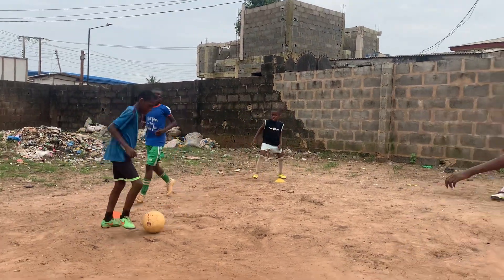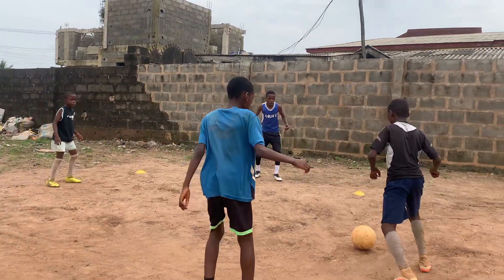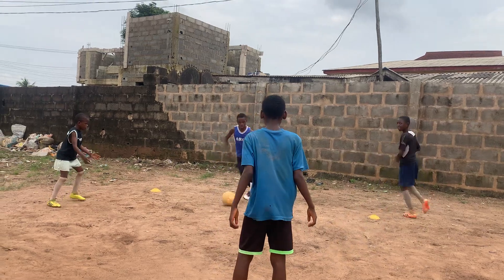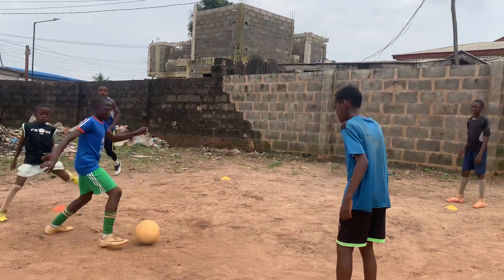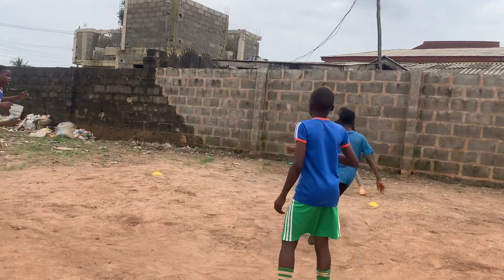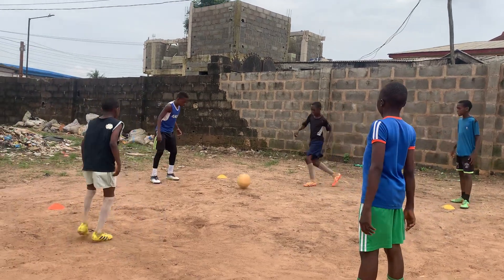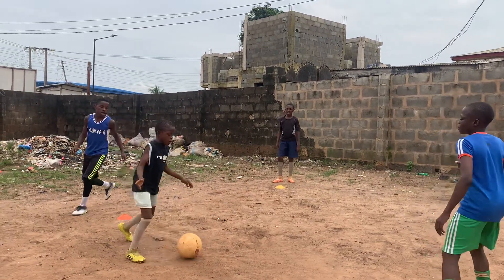Square play drills